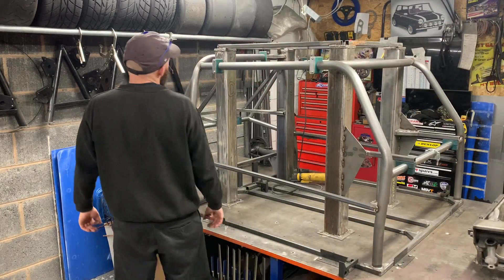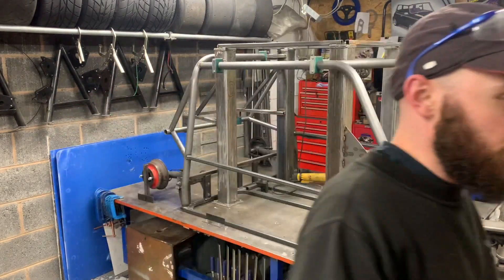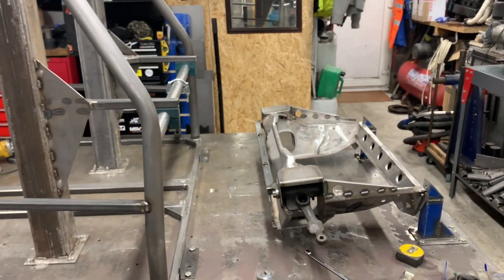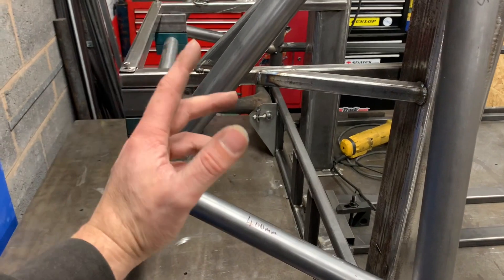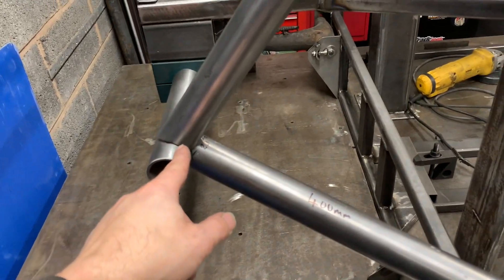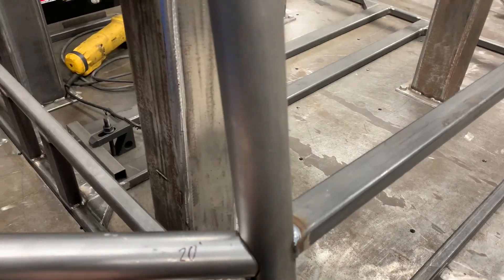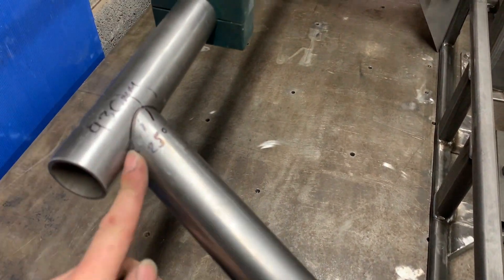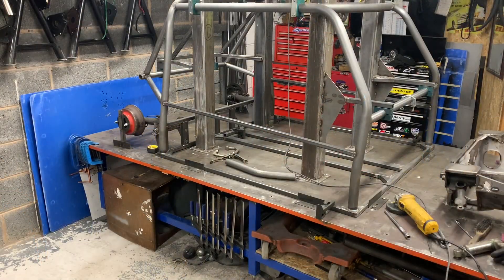Classic mini race car spaceframe build part 14, door bar setup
some more work on the roll cage door Maguire spaceframe style door bars
hi there this is a build diary and a sort of inspiration video for you tubers out there who fancy a go at making your own spaceframe chassis classic mini race car to keep up with them mini miglias and other race cars out there or just a track day car.
In there videos I'm going to go threw the way i like to do things and why and my reasoning for doing so .
I hope you enjoy and any comments you feel you want to add i do my best at answer all of them so hit that like and help others see what hopefully you like.